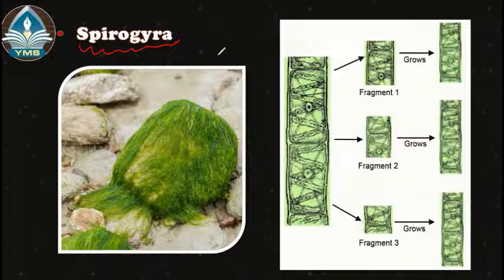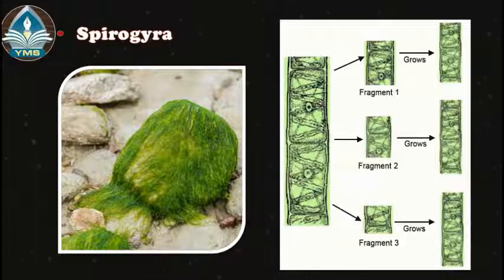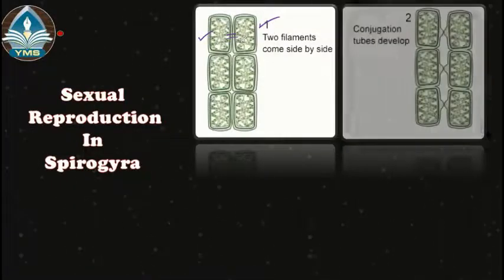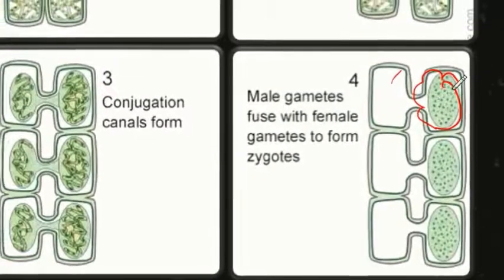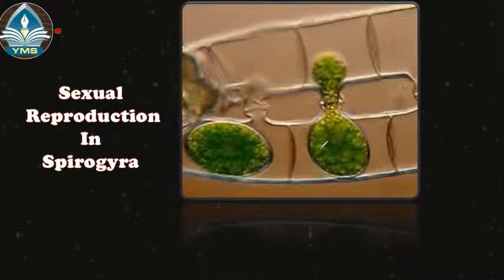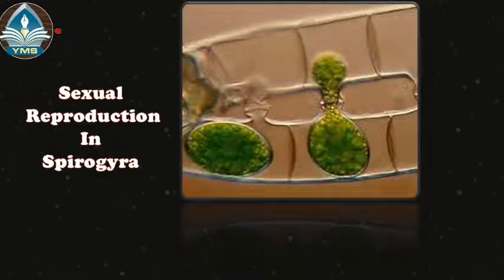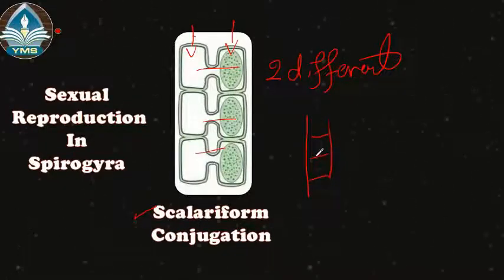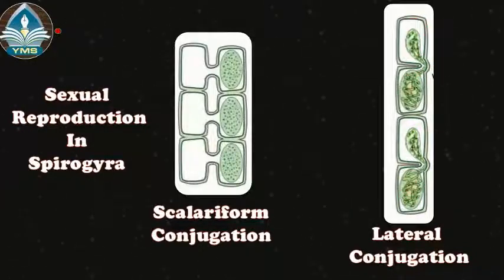Sexual Reproduction in Spirogyra